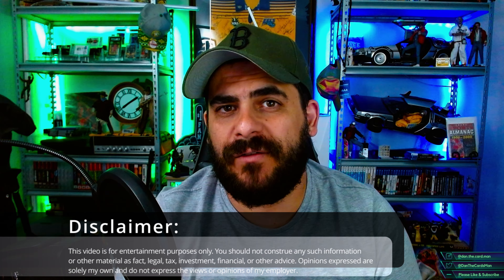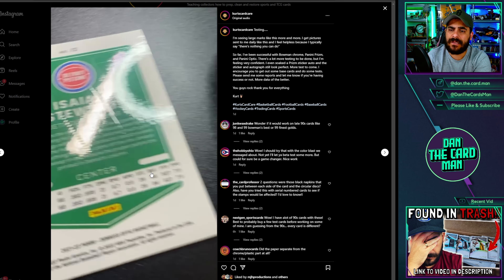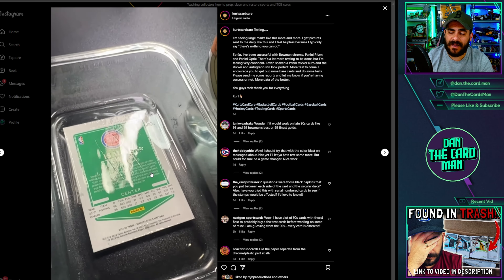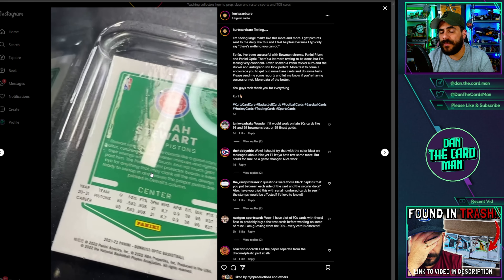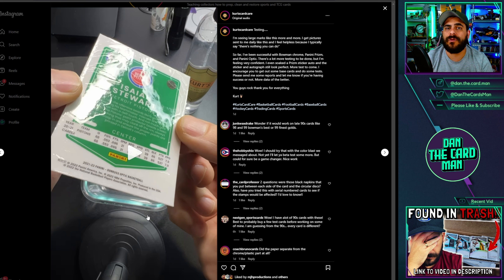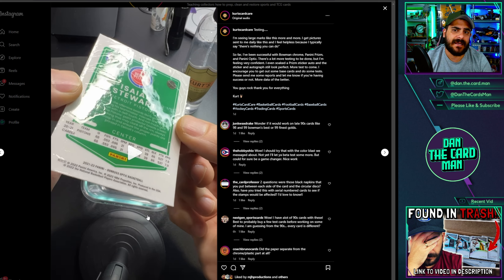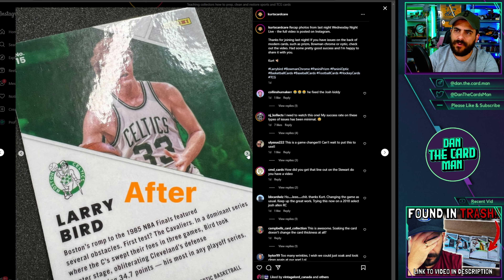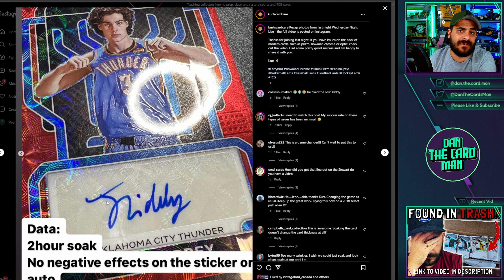This SPORTS CARD video left me SPEECHLESS! 😱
We are back again reviewing a video from Kurts Card Care and this time I'm stunned.

✉ If you have any news, or things you think I should follow up on, hit me up at: